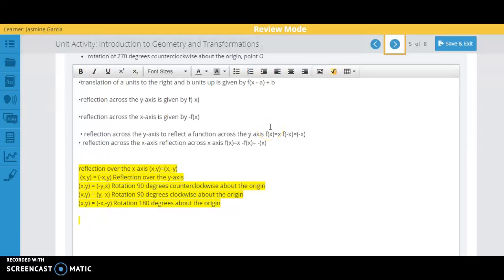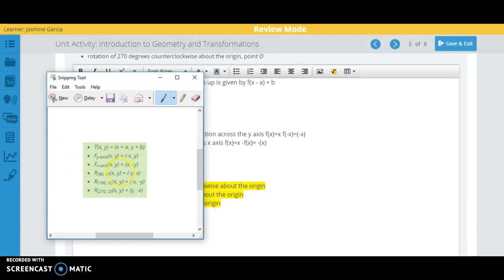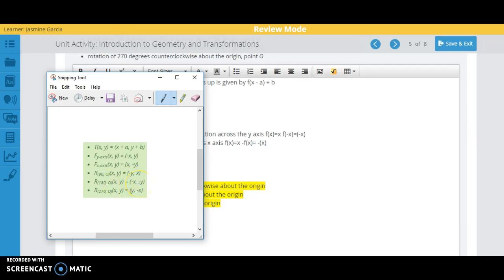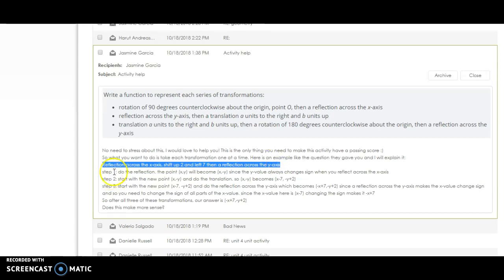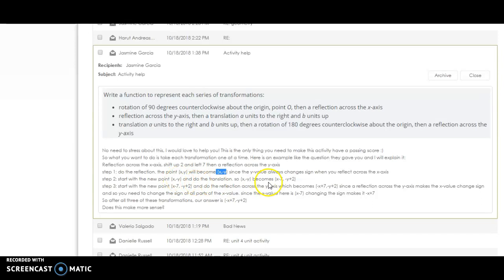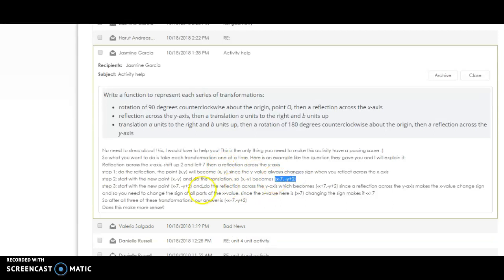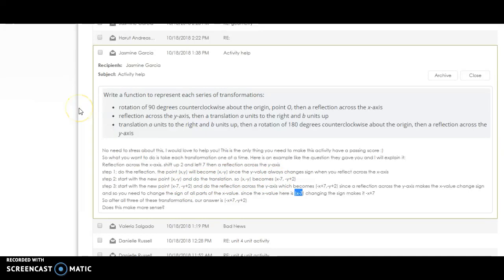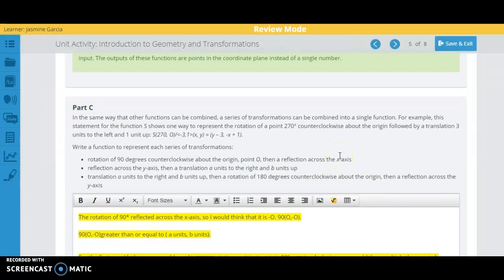Unit Activity: Introduction to Geometry and Transformations